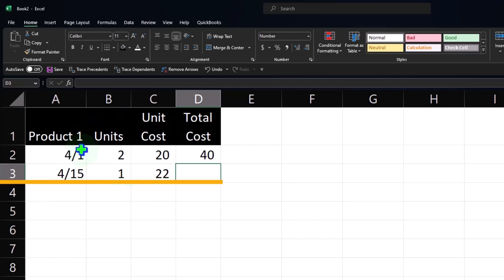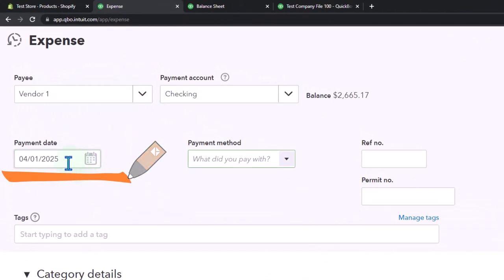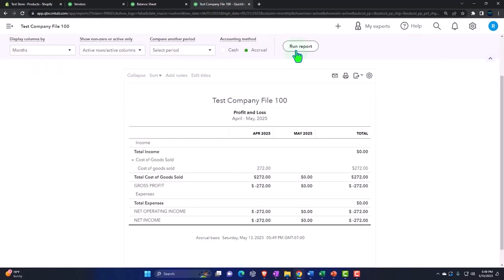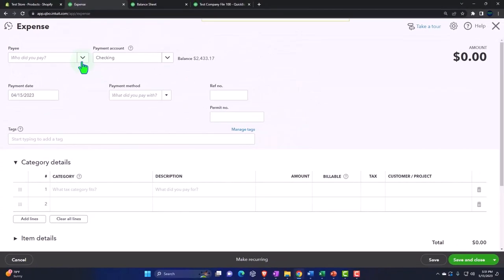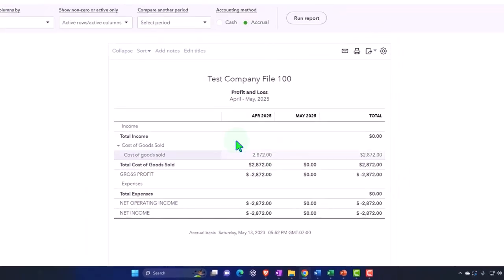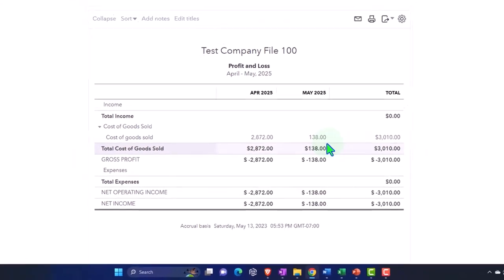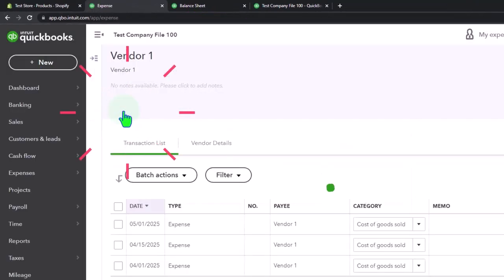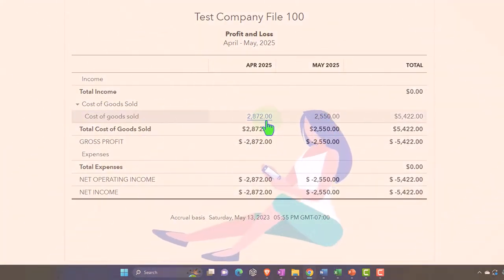COGS Cash Basis & Inventory E Commerce Practice Problem Part 2